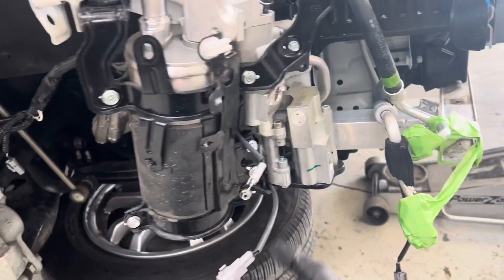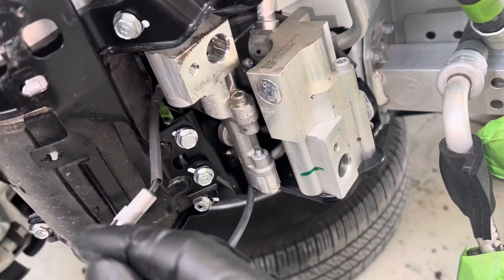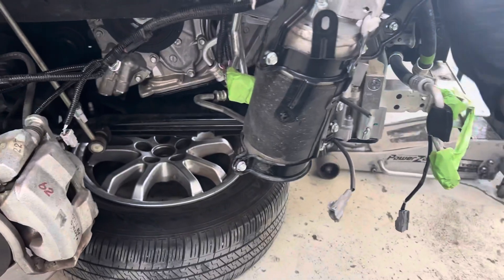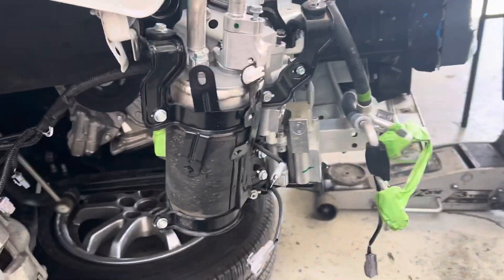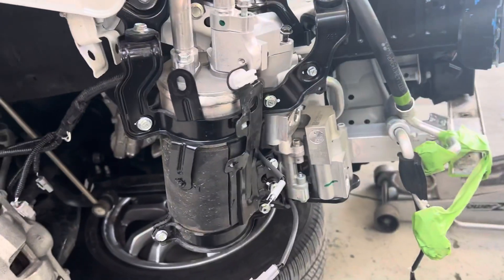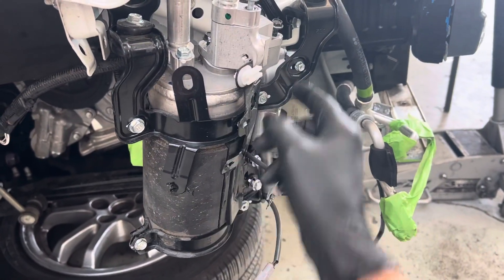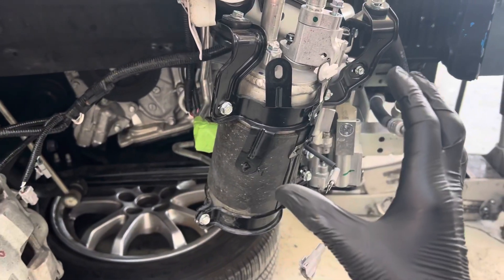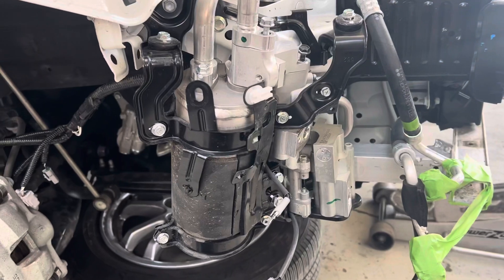Prius prime heat pump compressor burnouts are going to be extremely expensive to repair, ￼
You cannot flush out this assembly For cleaning￼ it has to be replaced after a compressor burn out ￼.

     I’m thinking of the future these are going to be incredibly ludicrously expensive compressor burn out repairs in a few years. ￼